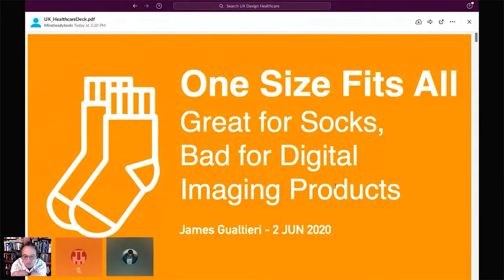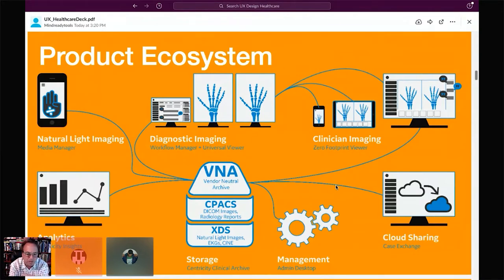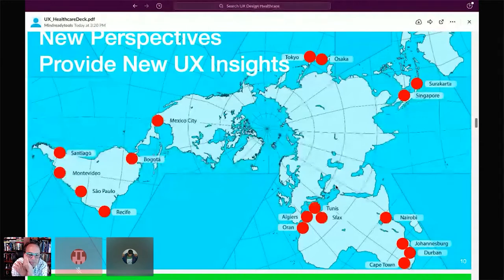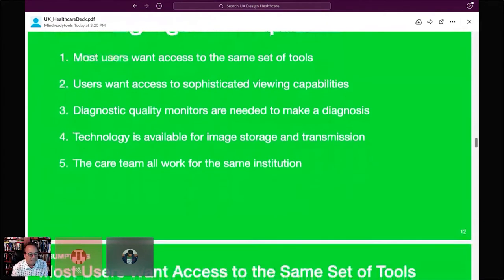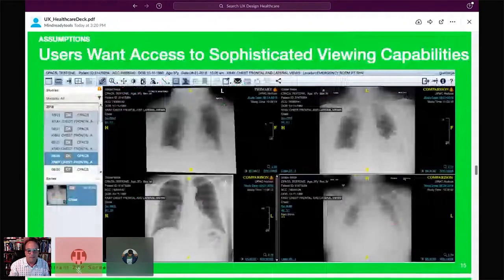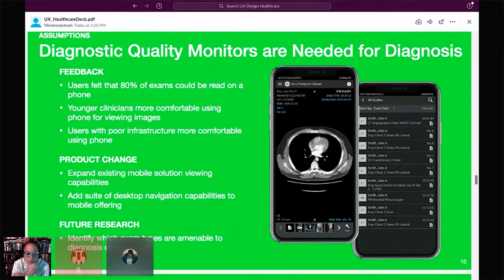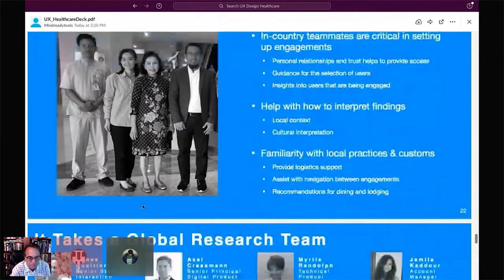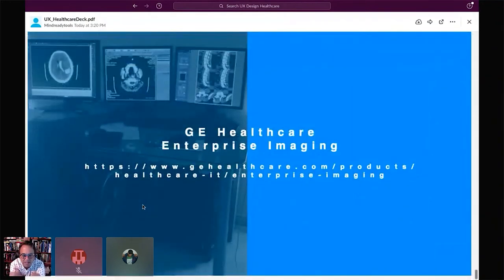One Size Fits All. Great for Socks, Bad for Digital Imaging Products - UX Healthcare Amsterdam 2020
Dr James Gualtieri - One Size Fits All. Great for Socks, Bad for Digital Imaging Products